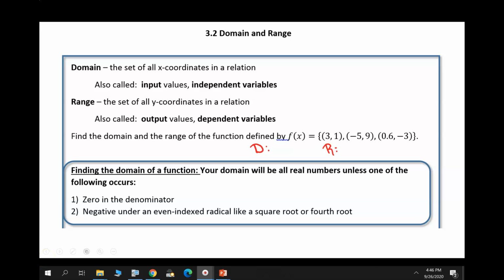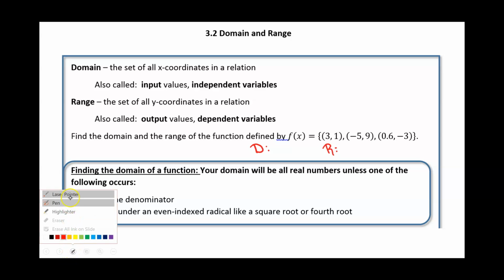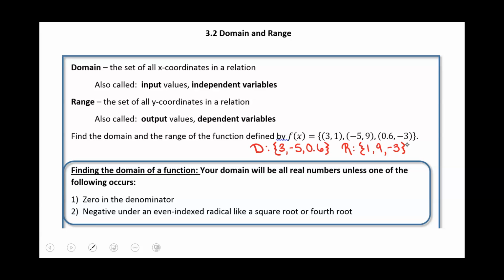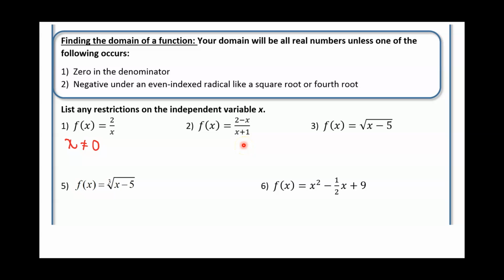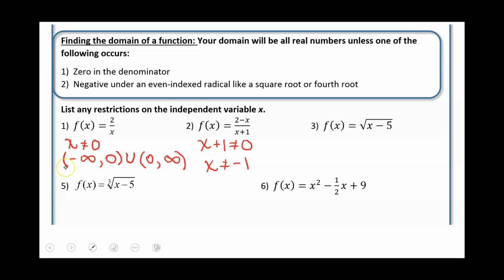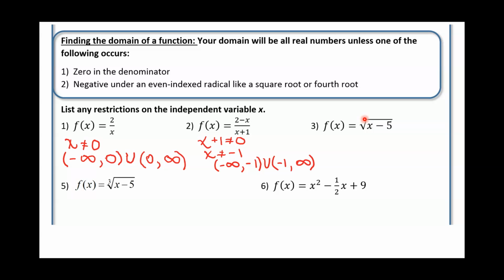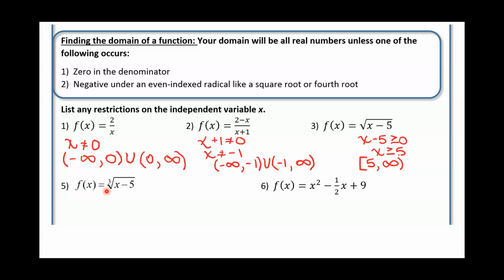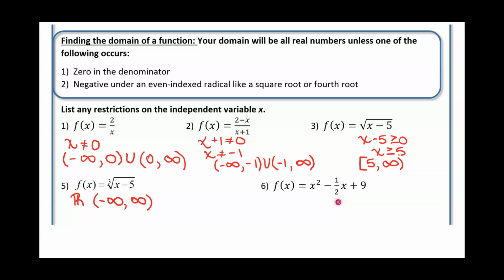Determining the domain of a function